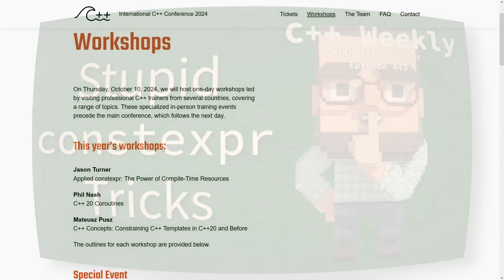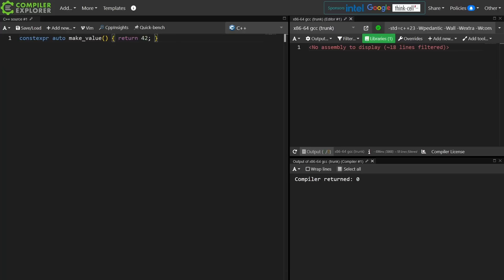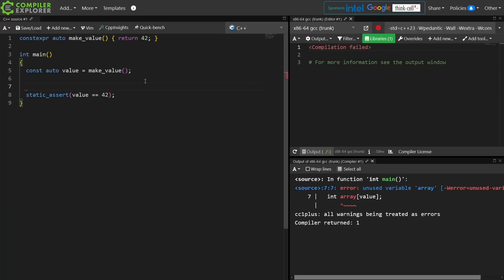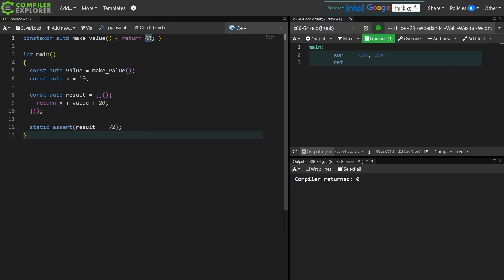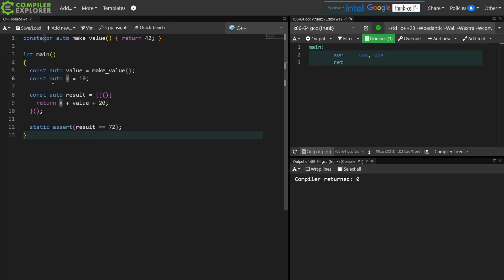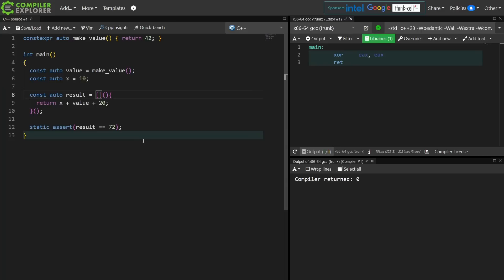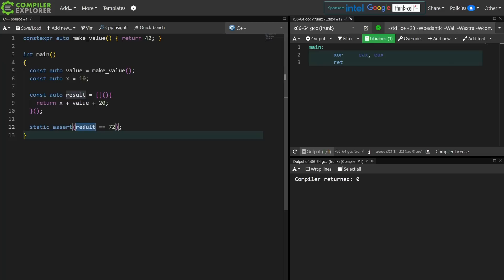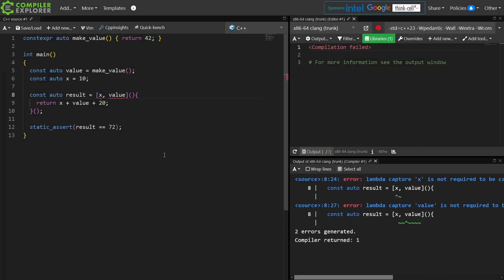C++ Weekly - Ep 443 - Stupid constexpr Tricks